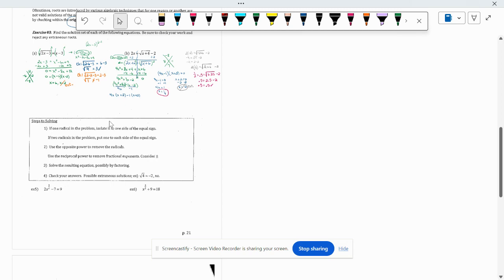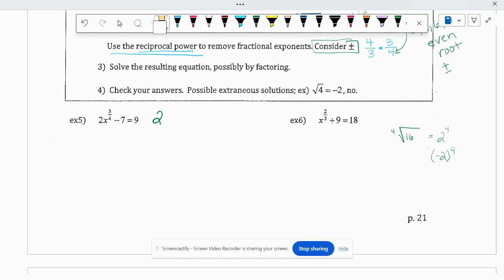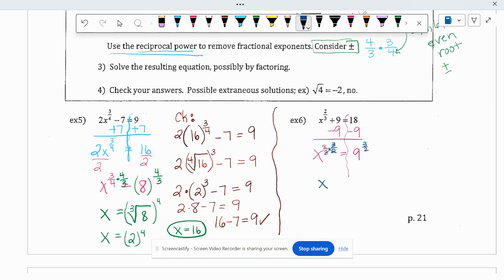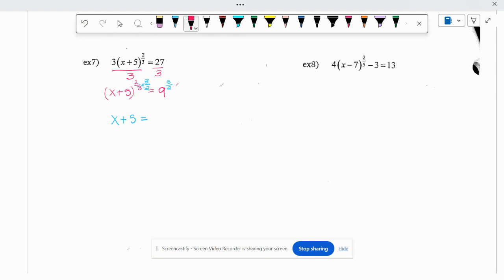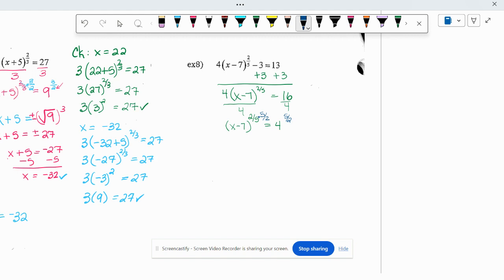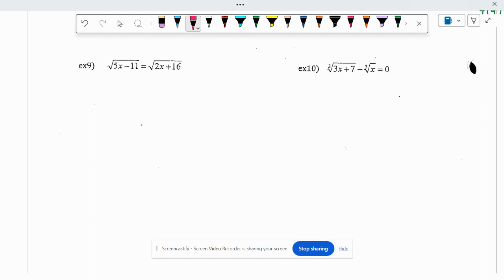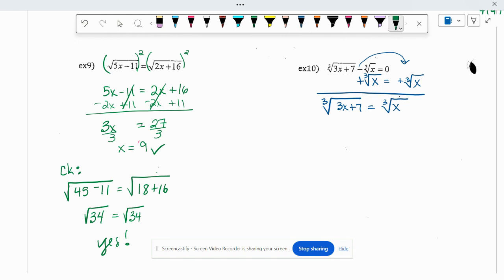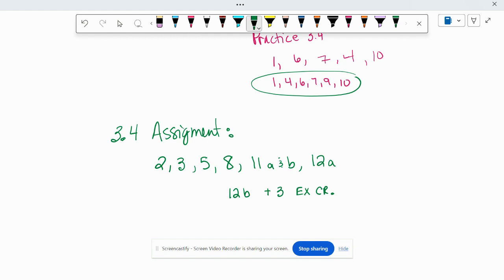3.4 Solving Cube Root Equations